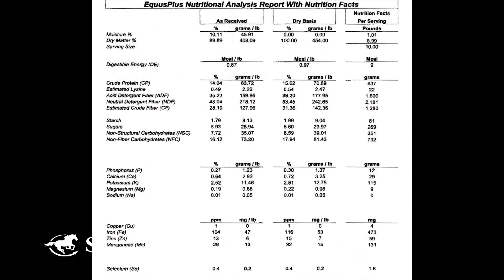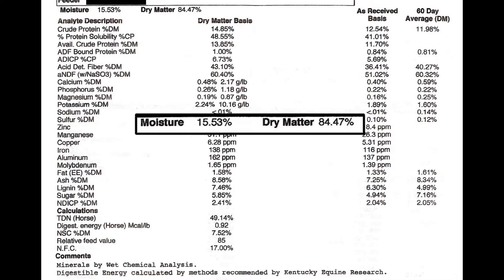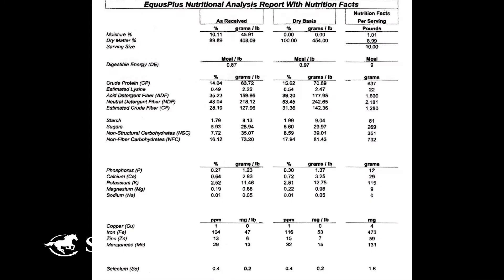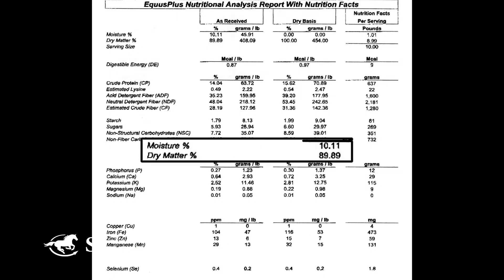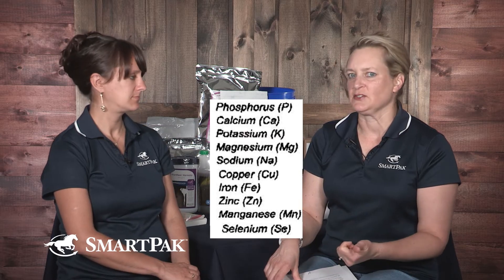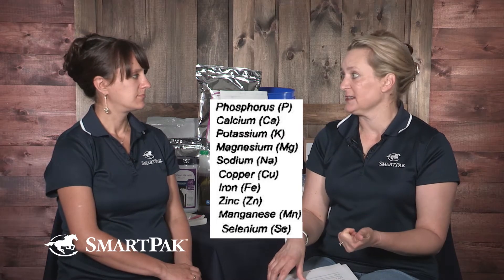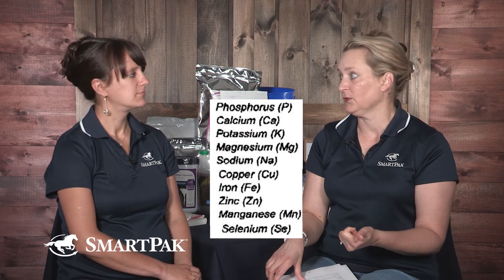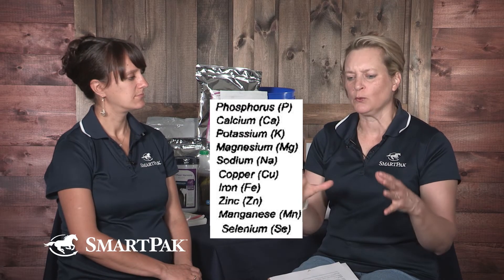Ask the Vet - How to interpret hay analysis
In this excerpt from the August 2018 episode of Ask the Vet Dr. Gray and SmartPaker Sarah go over how to read the results of a hay analysis, the most important pieces of the analysis, and why you should leave the interpretation of your hay to the experts.

Want to know when the next Ask the Vet videos get posted? Want your question answered so you can win a SmartPak gift card?